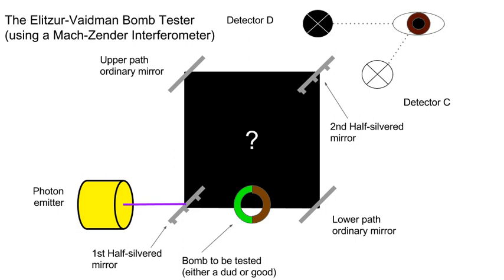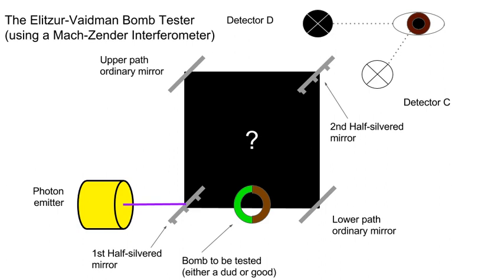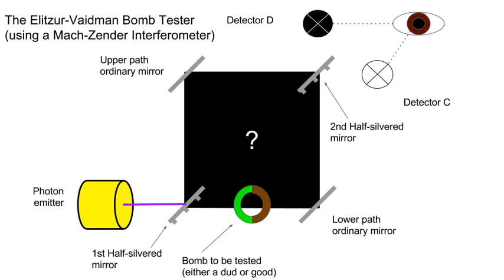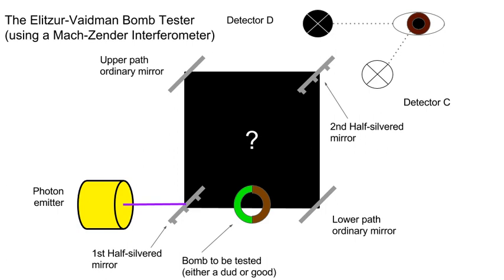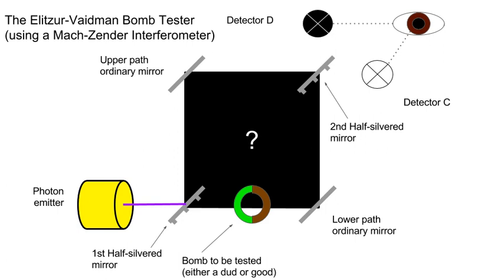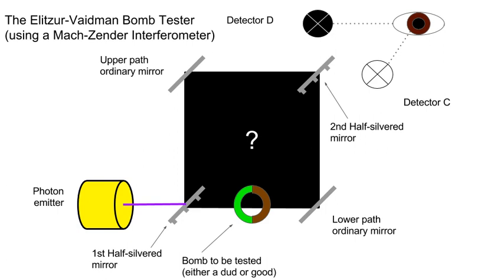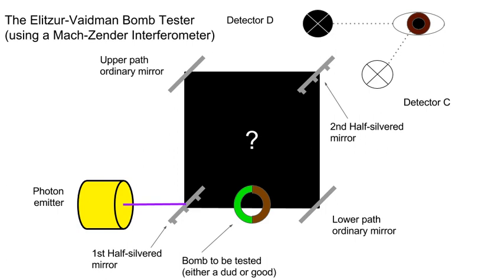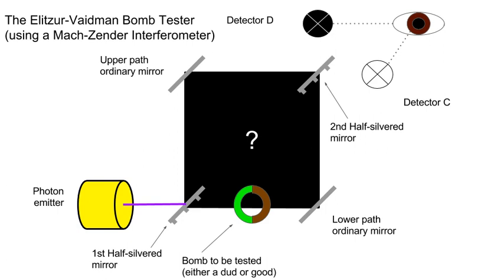Elitzur–Vaidman bomb tester | Wikipedia audio article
00:00:42 1 Background
00:02:13 2 How it works
00:02:48 2.1 Components
00:04:24 2.2 Part 1: The Superposition
00:05:35 2.3 Part 2: The Bomb
00:06:43 2.4 Part 3: The Second Half-Silvered Mirror
00:08:07 2.5 Part 4: Detector C and Detector D
00:09:31 2.6 Results
00:12:01 3 Many-worlds interpretation
00:12:38 4 Experiments
00:14:03 5 See also

- Socrates

SUMMARY
The Elitzur–Vaidman bomb-tester is a quantum mechanics thought experiment that uses interaction-free measurements to verify that a bomb is functional without having to detonate it.  It was conceived in 1993 by Avshalom Elitzur and Lev Vaidman. Since their publication, real-world experiments have confirmed that their theoretical method works as predicted.The bomb tester takes advantage of two characteristics of elementary particles, such as photons or electrons: nonlocality and wave-particle duality.  By placing the particle in a quantum superposition, the experiment can verify that the bomb works without ever triggering its detonation, although there is a 50% chance that the bomb will explode in the effort.